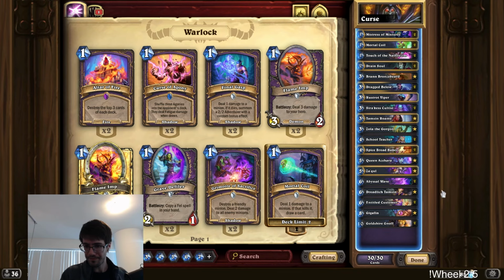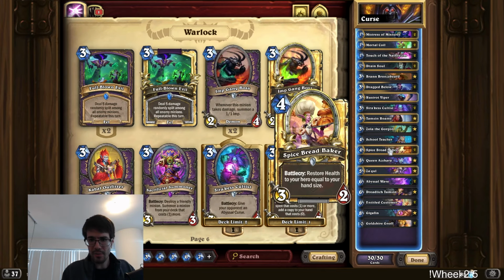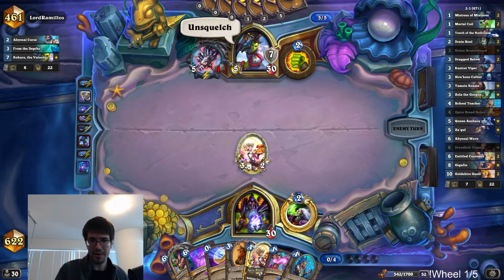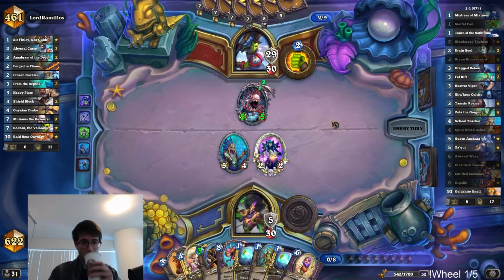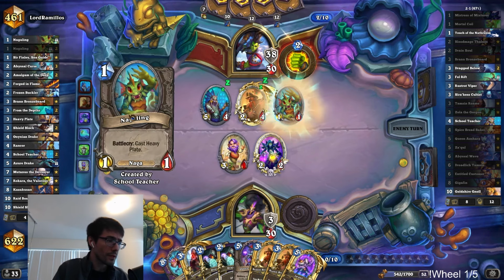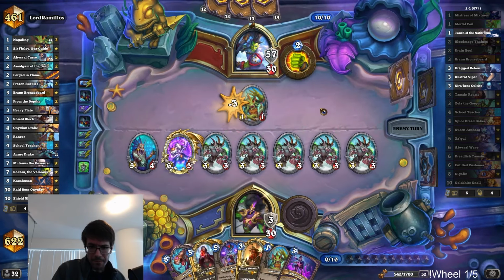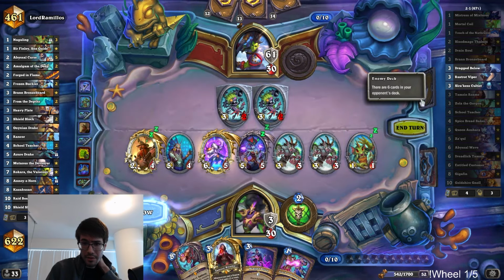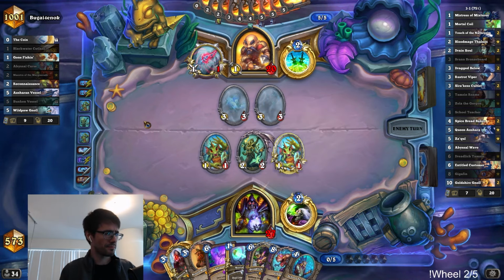17 - 3 to Top 200 Legend! | Hearthstone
LanguageHacker, A Hearthstone Grandmaster, goes over hearthstone's newest expansion, Voyage to the Sunken City and tells you the new best warlock deck to crush the meta!